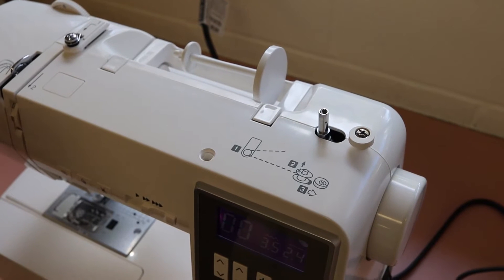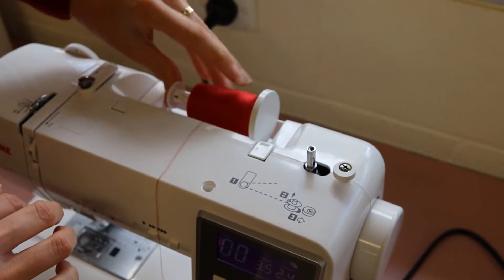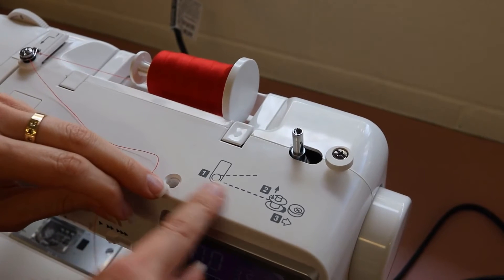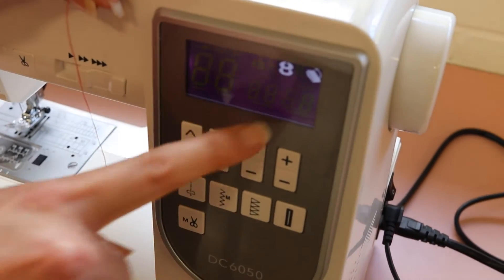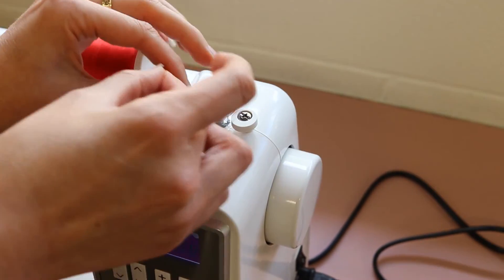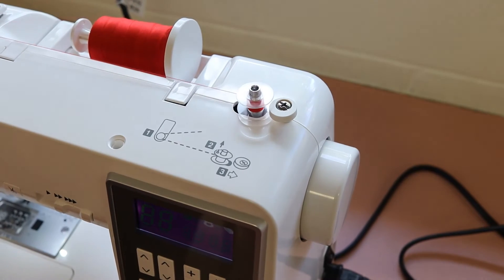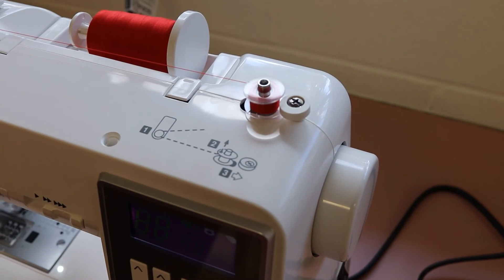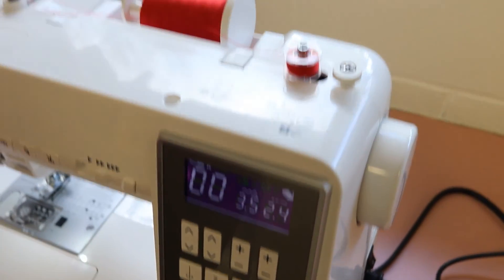how to wind an empty bobbin using the Janome DC6050 sewing machine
Instructional video demonstrating how to put thread onto a new bobbin. This video is applicable for the new Janome DC6050 sewing machines that are now in use at the College.